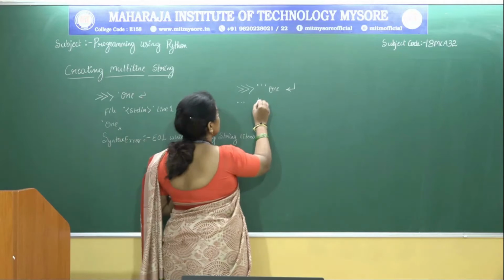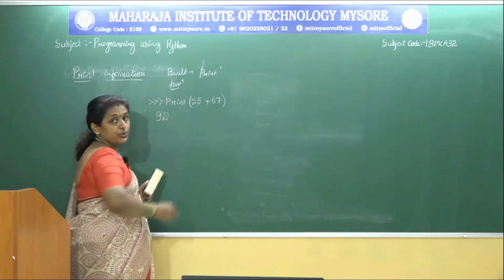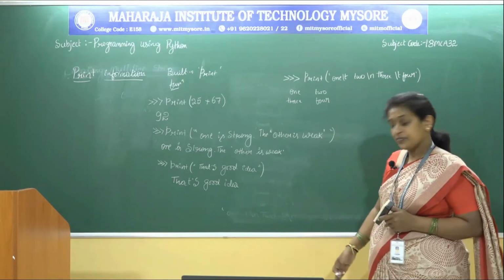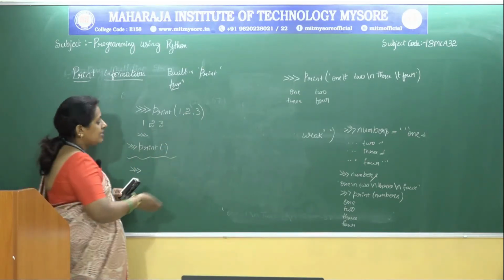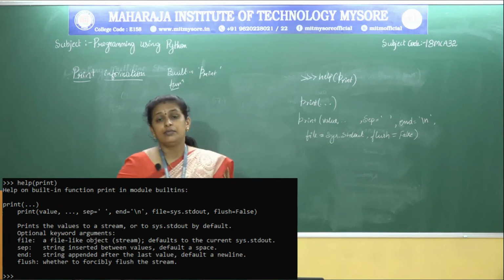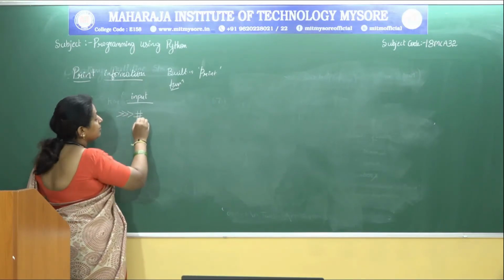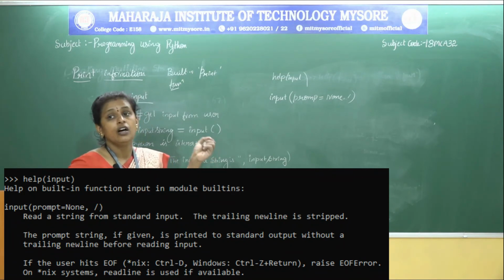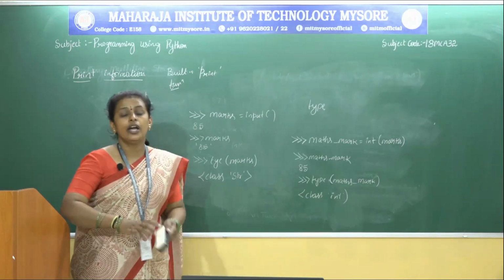18MCA32 Python 1 6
Triple Quotes, Print function